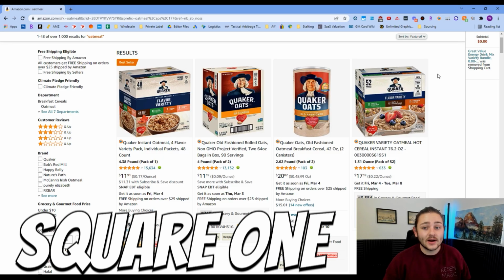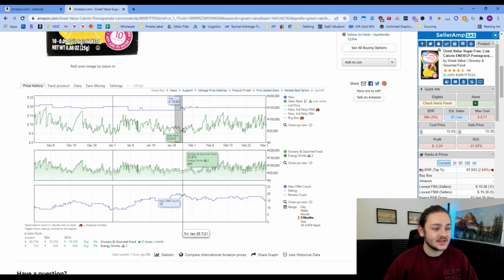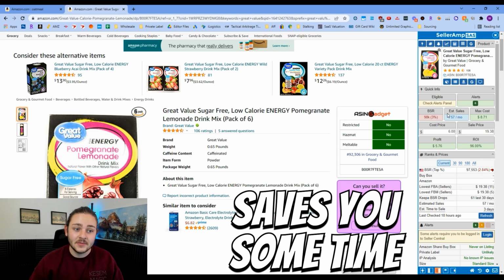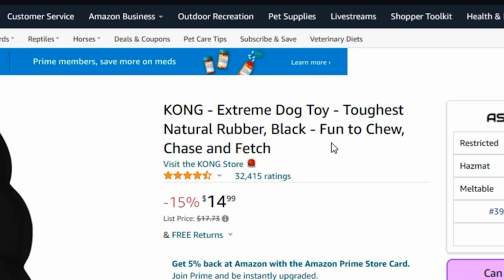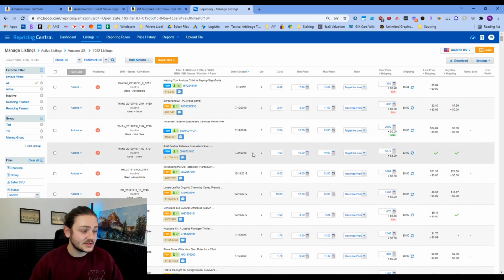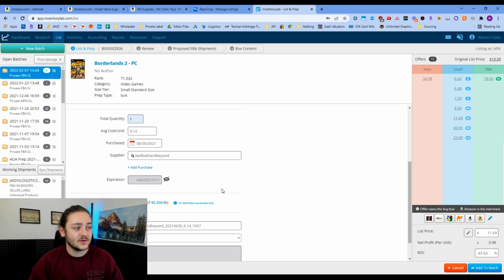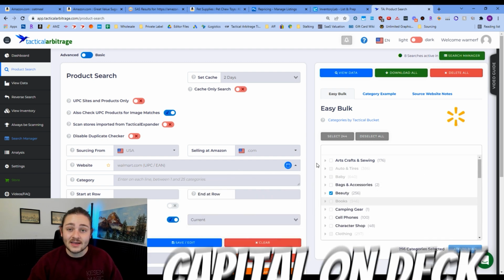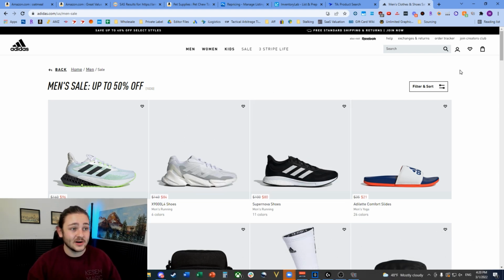The Amazon FBA Softwares That Make Me Six Figures in Profit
In this video, I cover the tools you will need for your business to grow a massive online arbitrage business on Amazon